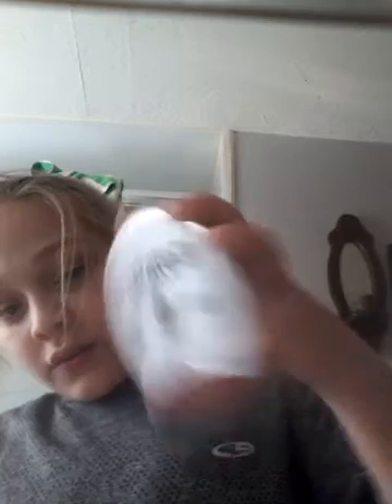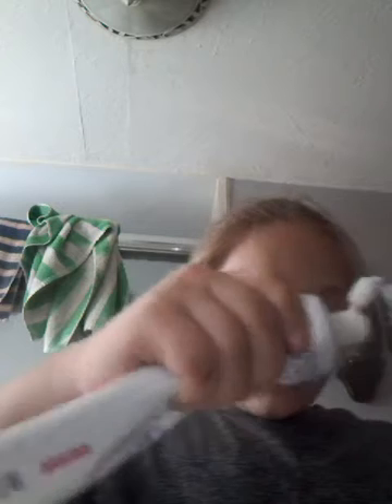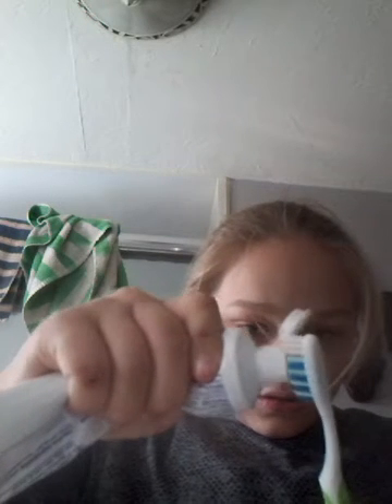How to clean ya disc if there's scratches (CHEAP)